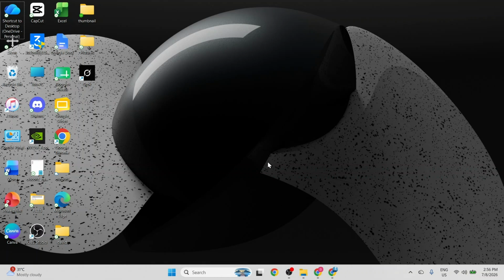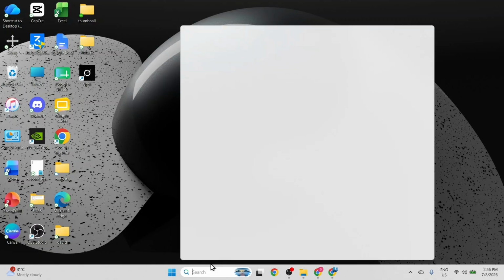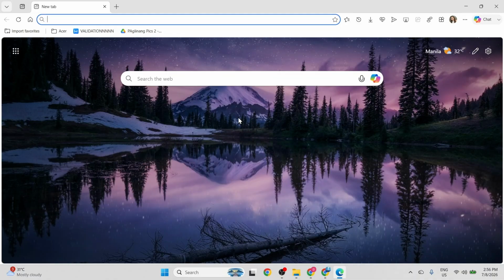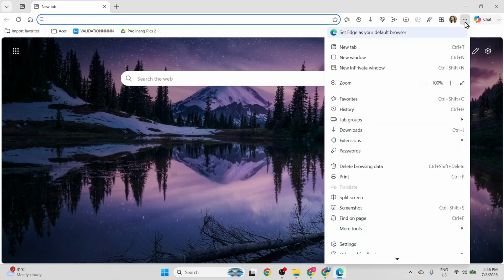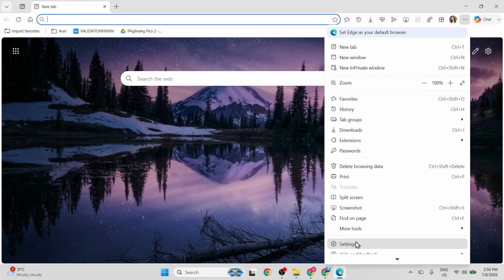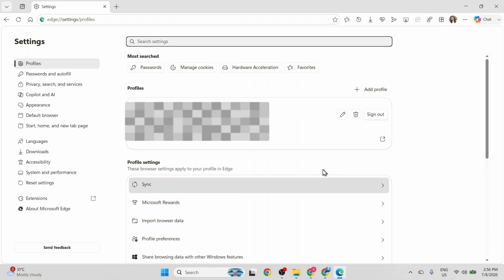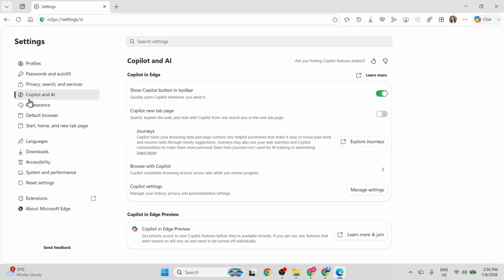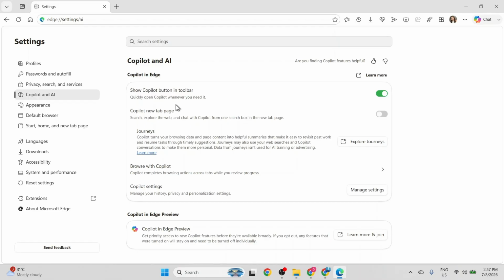How To Turn Off Copilot Ai In Microsoft Edge